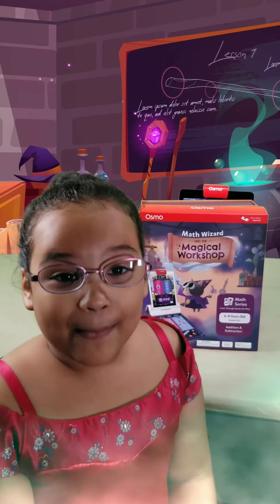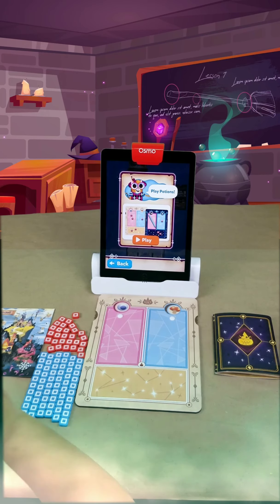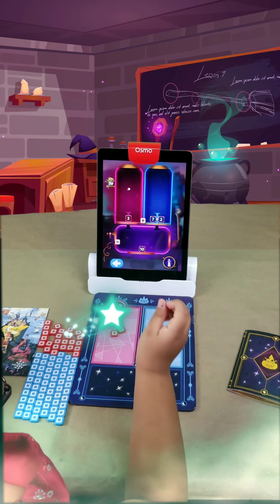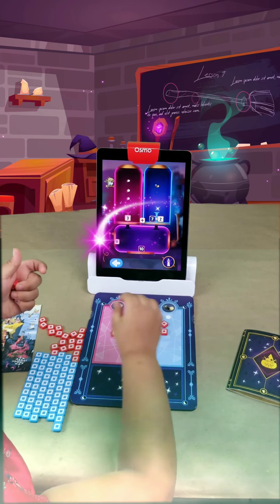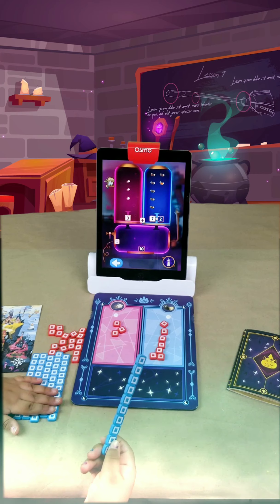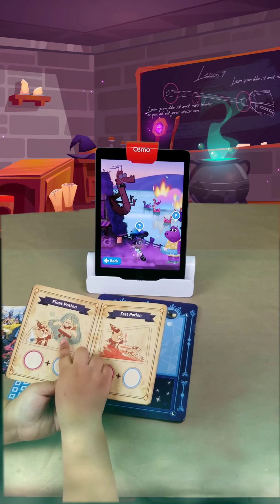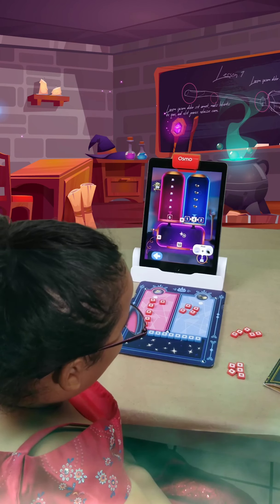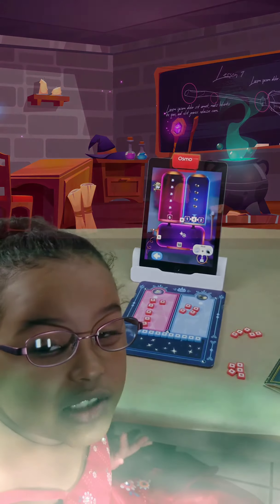Our Review of Osmo "Magical Workshop" from the new Math Wizard series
(OsmoPartner) In Magical Workshop, kids can practice addition, subtraction, place value, and number comparison by brewing potions with dragon claws and sparkle dust, and counting balloons to help dragons fly. The set includes a collection of four games and accessories, such as a mixing mat, sticker sheets, a spell book, counting cubes, and counting rods.